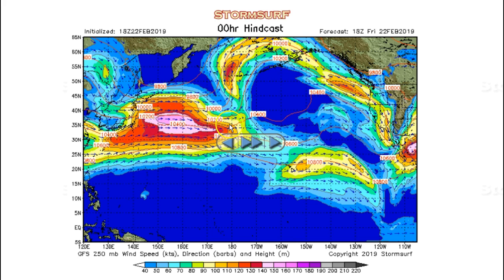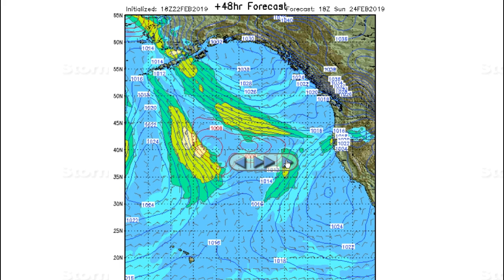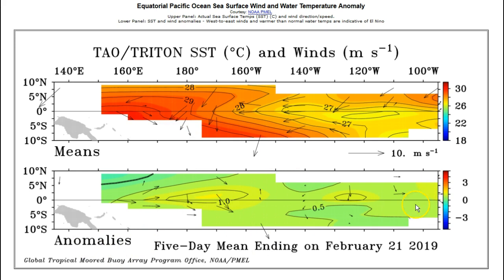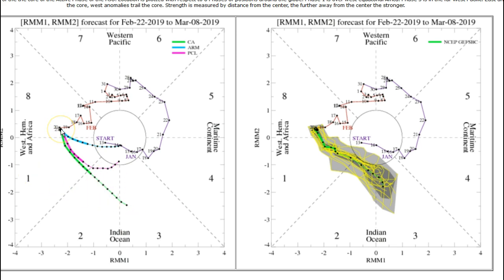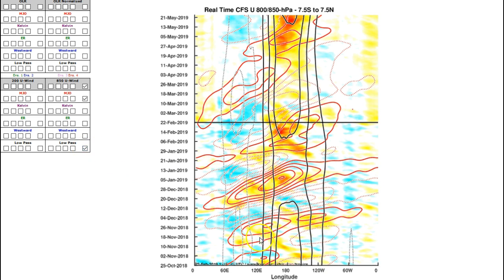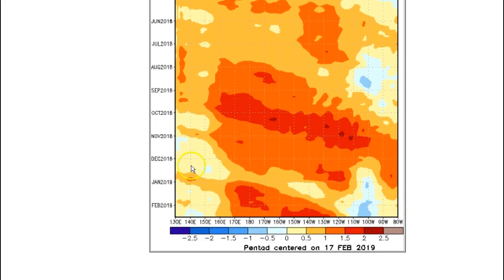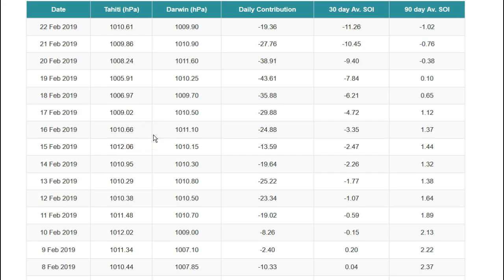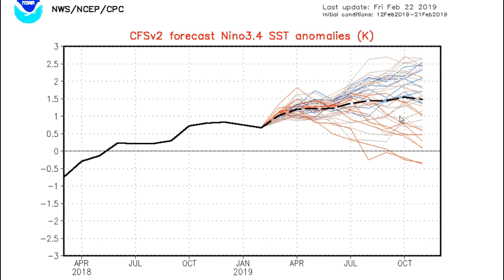Stormsurf Video Surf and MJO/ENSO Forecast for Fri (2/22/19)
Surf forecast and MJO/El Nino forecast for the week starting Friday (2/22/2019).